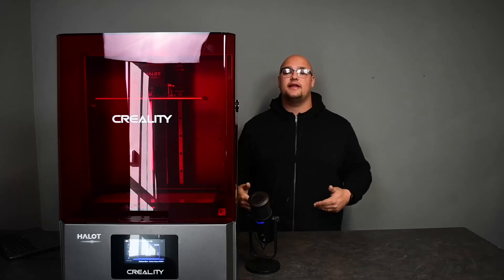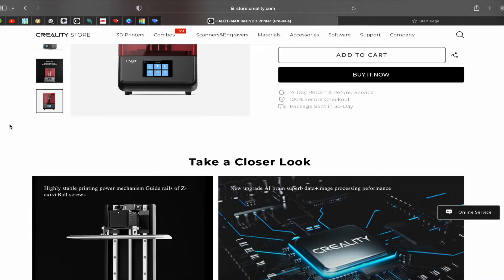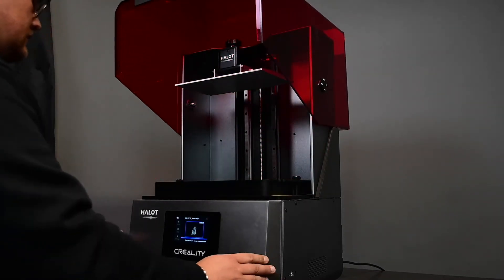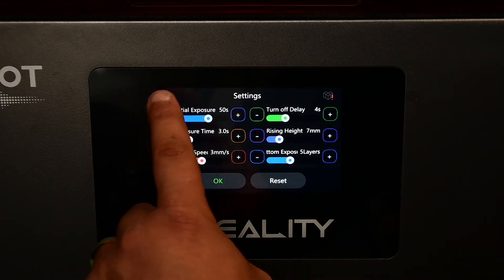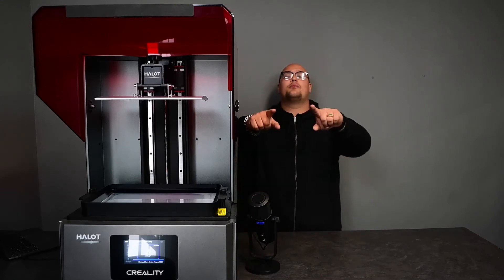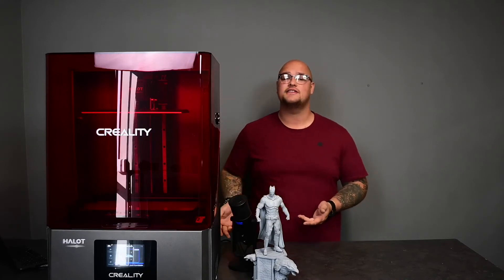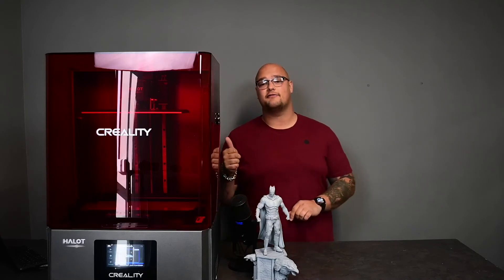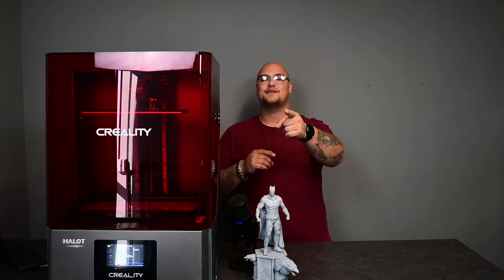The Creality Halot Max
This weeks product of the week is the Creality Halot Max.
Join us as we talk about the features of this product.